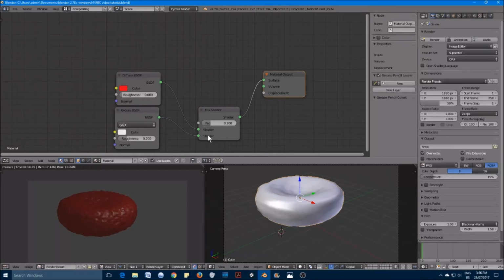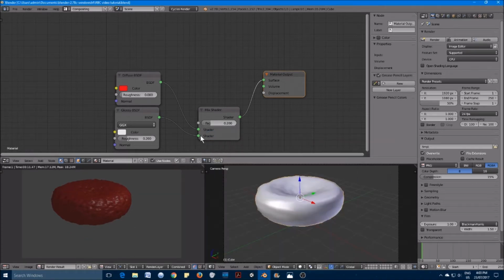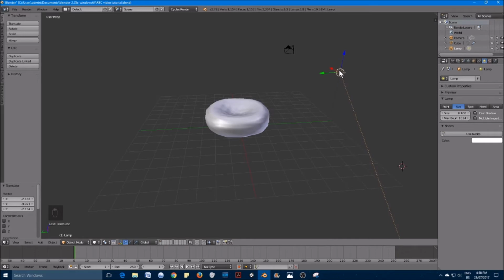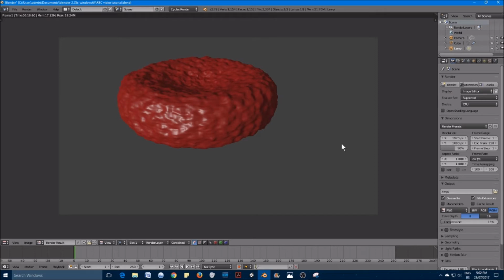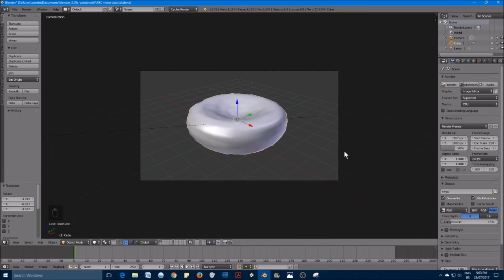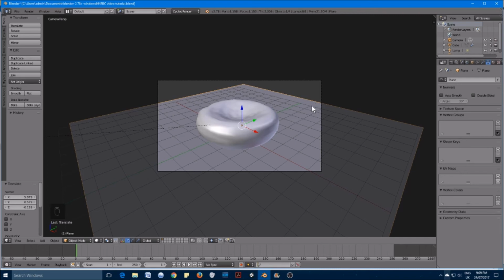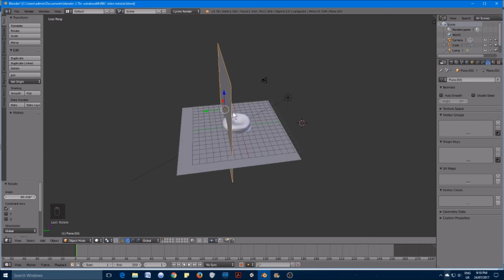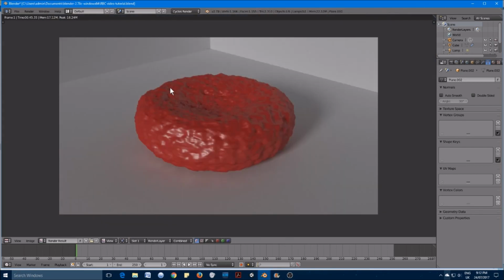Making a Red Blood Cell (RBC) in Blender - Part 6: Lighting and Background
A tutorial on how to model a Red Blood Cell (RBC) in Blender.

Part 6: Lighting and adding in a background